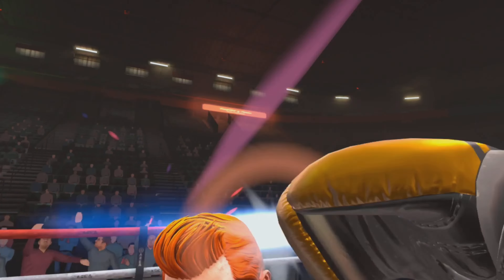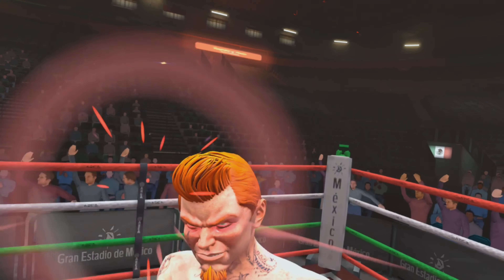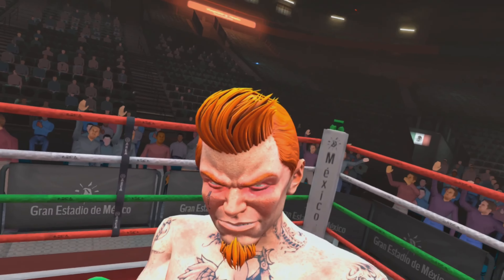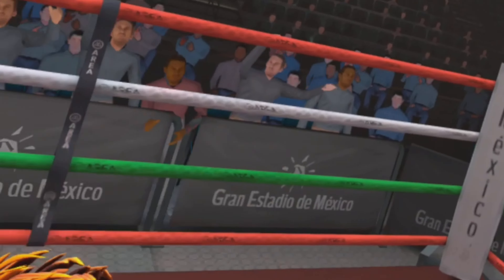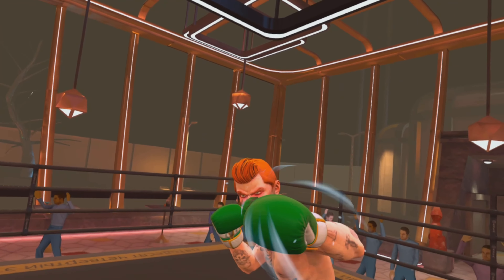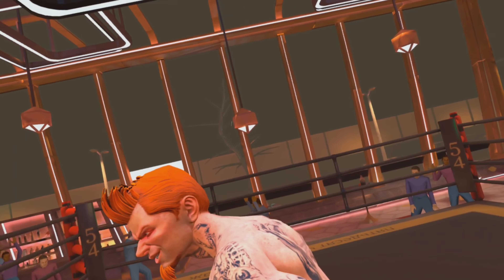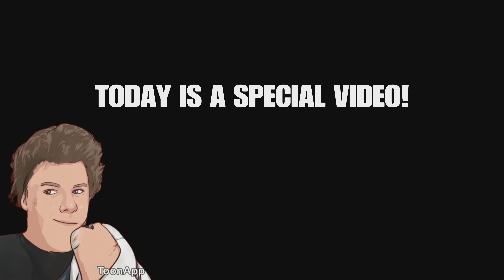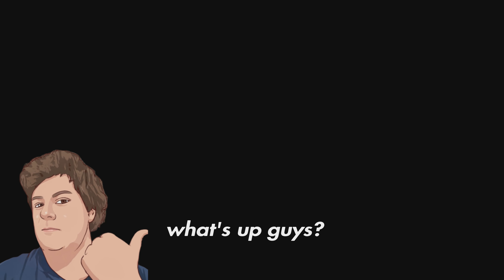WHY I THINK LUKE FROM CREED IS A JOKE CHARACTER!